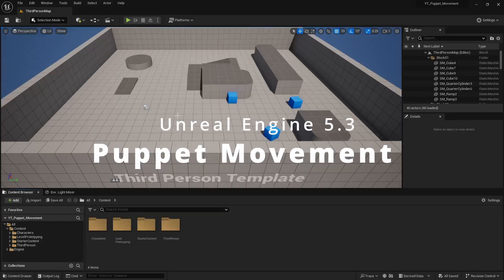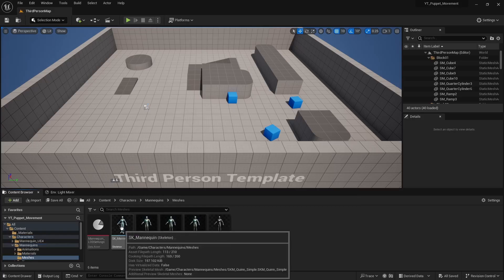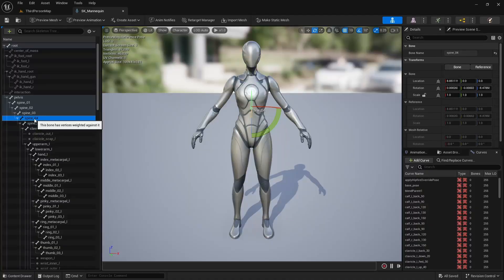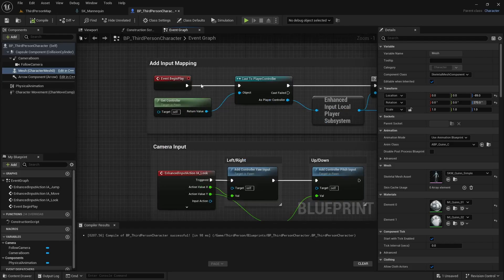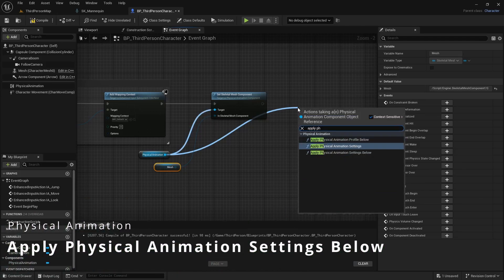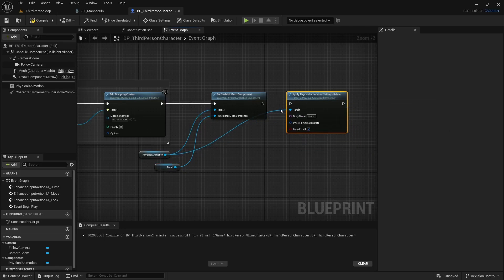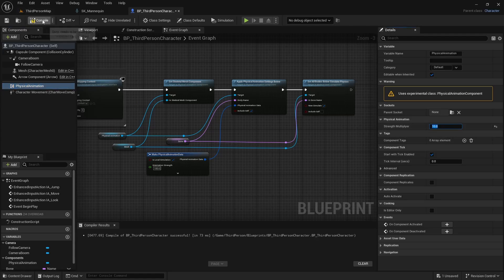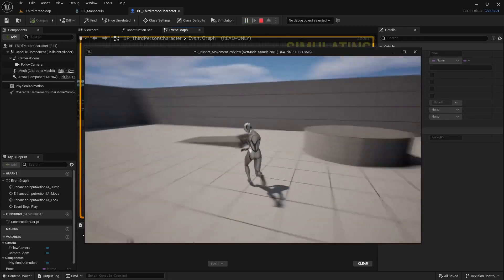Unreal Engine Puppet Style Movement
Using physics below a certain root bone to simulate puppet style movement.